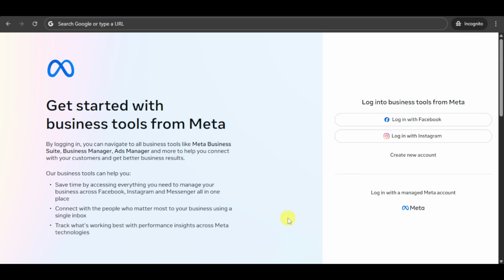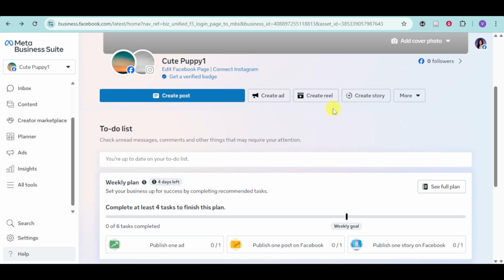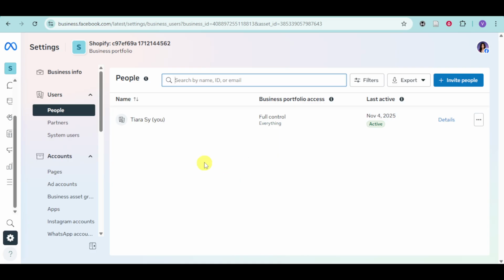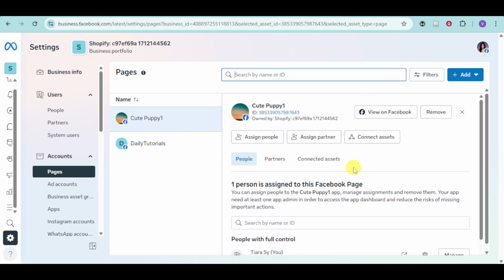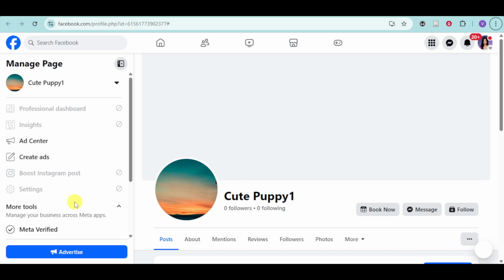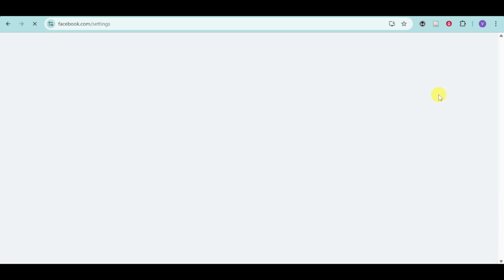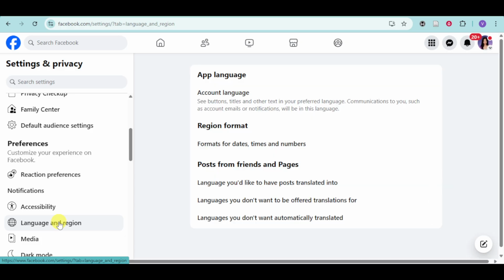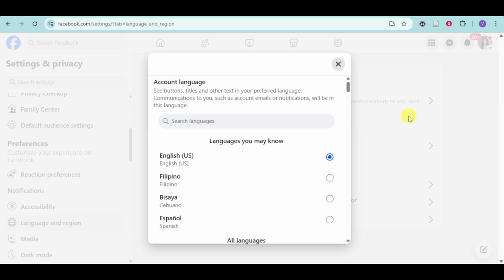How To Change Language in Meta Business Manager 2026 (SIMPLE GUIDE)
Want to use Meta Business Manager in your preferred language? In this video, you’ll learn how to change the language in Meta Business Manager step-by-step, so you can manage your Facebook Pages, Ads, and settings comfortably.

This guide shows you how to update your language settings in Meta Business Suite or Ads Manager, whether you’re on desktop or mobile.